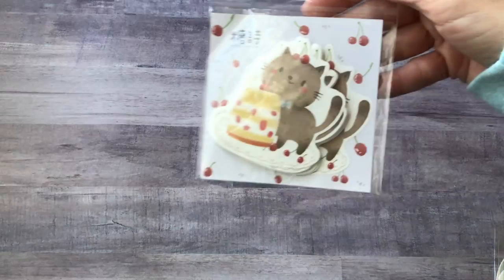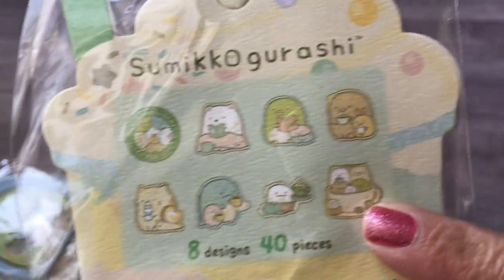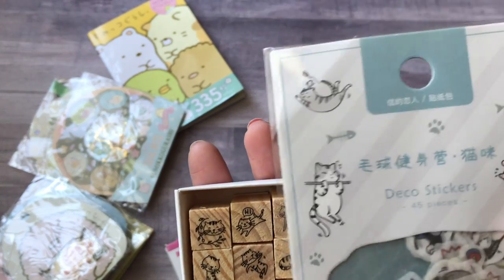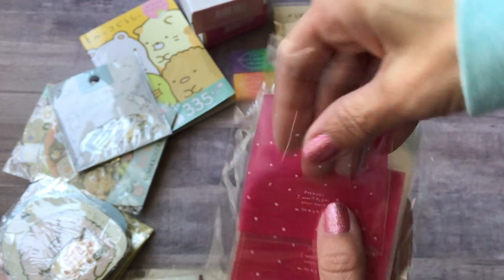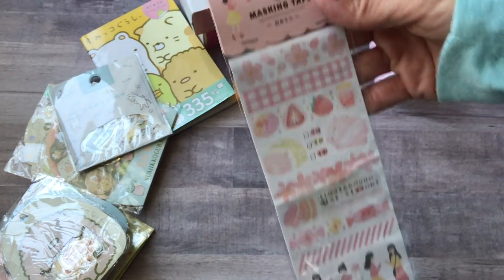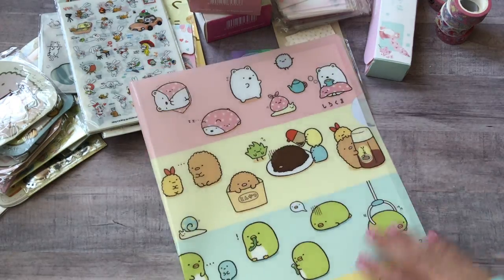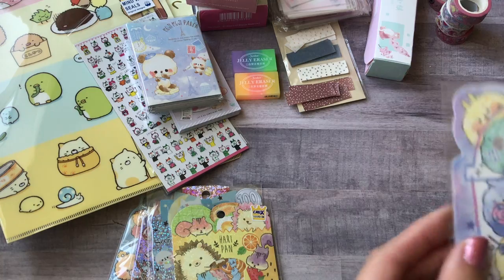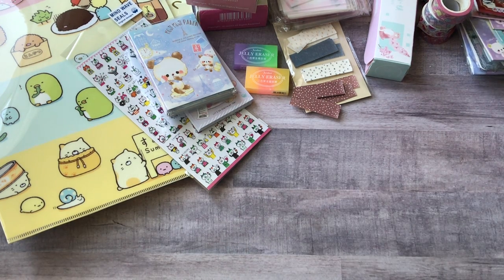AliExpress Stationery Haul 8/28/19